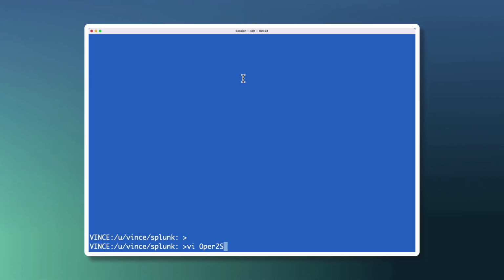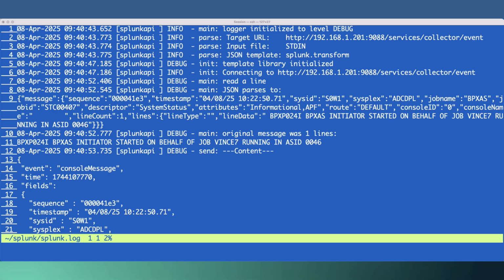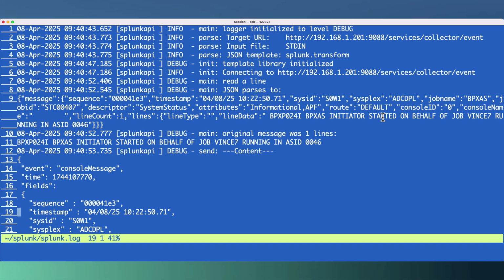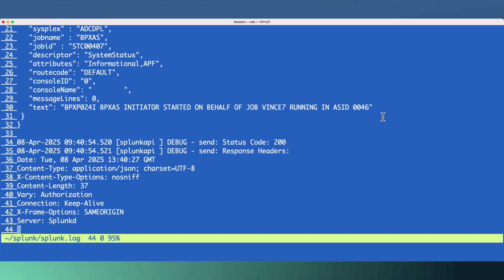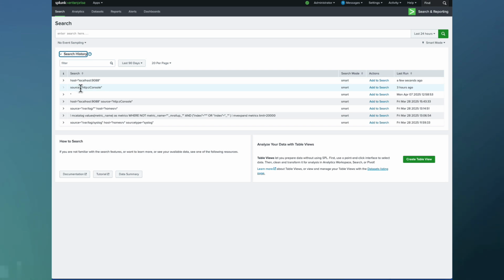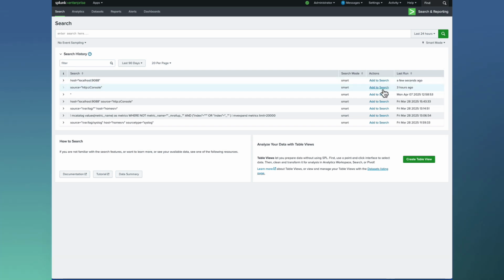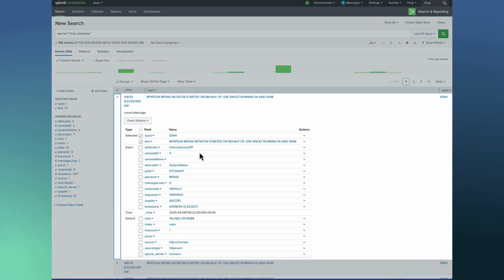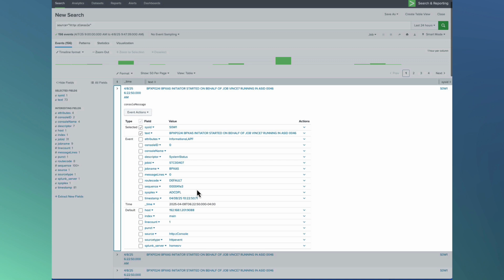How do you integrate mainframe logs and console messages with Splunk? PropelZ, no-code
PropelZ is a no-code solution that captures, transforms, and integrates mainframe logs and console messages with Splunk — in real time, with no custom coding. This demo shows how PropelZ gives enterprises real-time visibility into IBM Z log data inside Splunk's analytics and dashboards.

Why do mainframe logs matter?
Mainframe console messages and logs are the pulse of the enterprise. They enable real-time monitoring of performance and security issues, provide a detailed audit trail for compliance, and support proactive management through automated alerts. Inside Splunk, that data gains even more value through powerful analytics and visualization.

Why is integrating mainframe logs with Splunk hard?
Mainframe logs don't natively fit Splunk's ecosystem — incompatible formats, complex workflows, and manual intervention make integration daunting. The result is often siloed logs that are underutilized or manually processed, undermining the value of real-time insight.

How does PropelZ connect mainframe logs to Splunk?
- Real-time log capture: PropelZ captures mainframe console messages and logs as they occur, so no critical event is missed
- Data transformation made easy: logs are processed and enriched with metadata like timestamps and severity levels, aligned to Splunk's ingestion formats
- Seamless integration: PropelZ sends logs directly to Splunk via its HTTP Event Collector (HEC) or other ingestion methods, and can stage logs in databases or cloud first
- Automation: PropelZ enables custom workflows and alerting, automating responses to critical events in real time

What are the benefits of PropelZ for Splunk integration?
- Simplifies log integration with no custom coding or manual workflows
- Delivers real-time visibility into mainframe logs for a unified view of system performance
- Runs on zIIP processors to optimize resource use and lower cost
- Scales to handle large log volumes as data grows
- Boosts automation with event-driven, proactive management

Real-world applications include operational monitoring, compliance and auditing, and event-driven automation across the IT ecosystem.